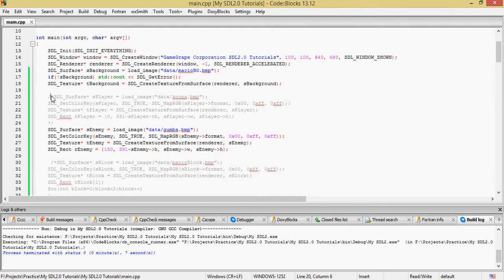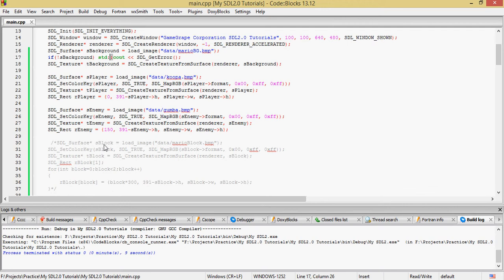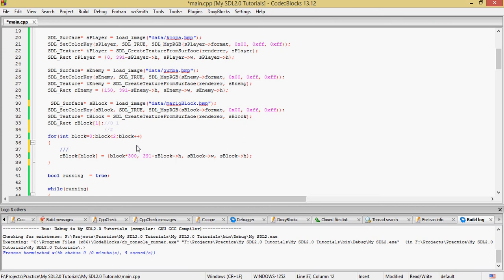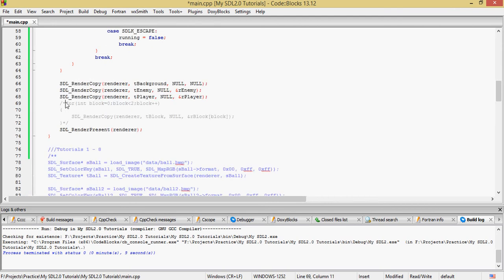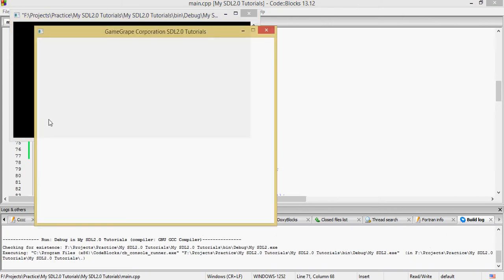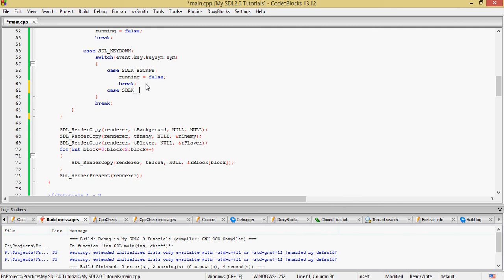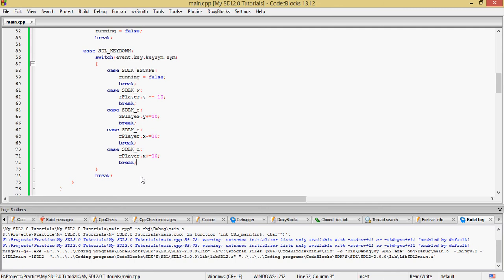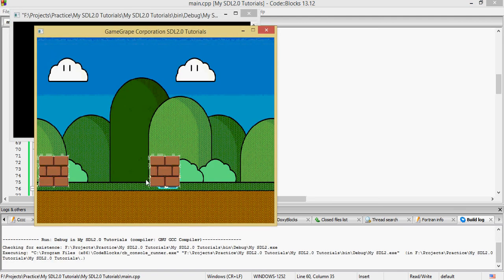Tutorial 9 - Simple AI (Part 2)